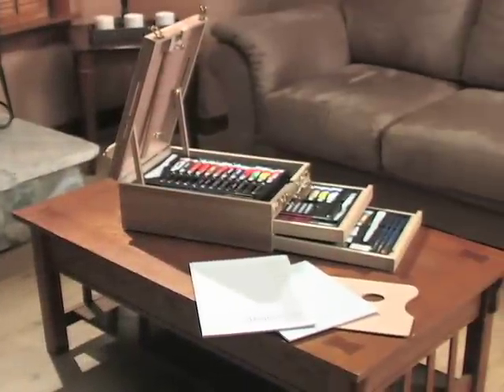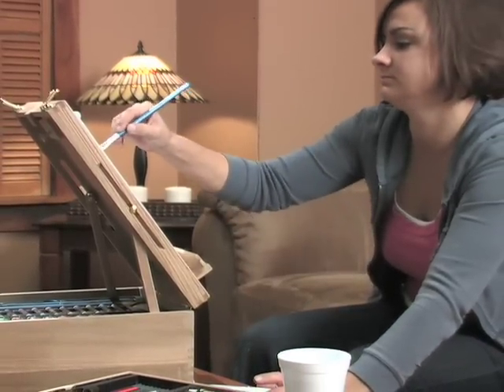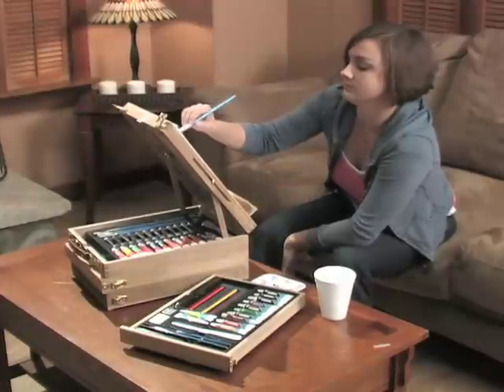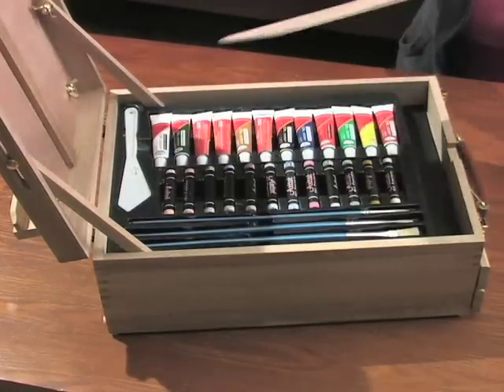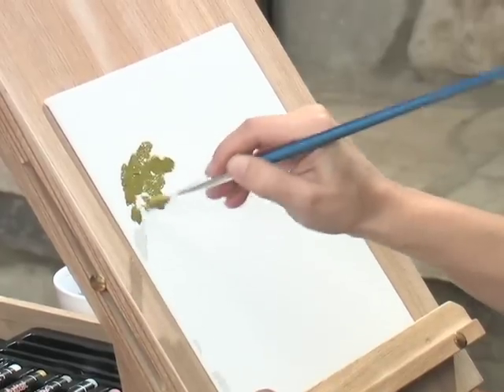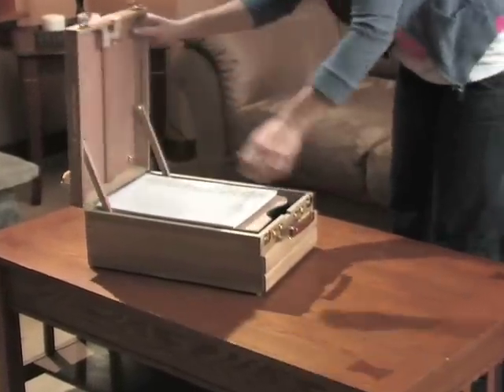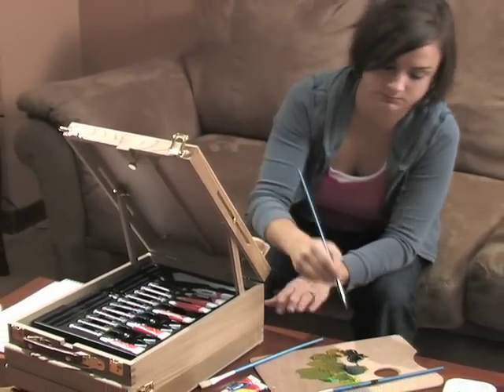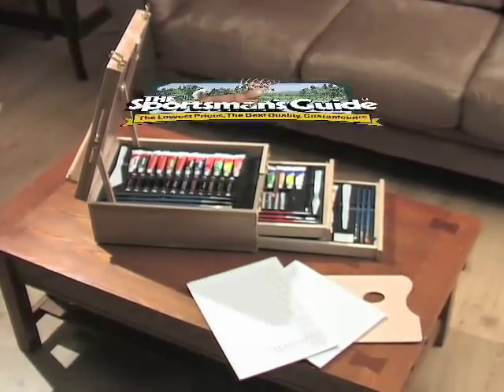Royal-Langnickels 104-pc All Media Art Set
104 pieces, over 3 drawers filled to the brim with oil, acrylic and watercolor paint, pastels, brushes, boards and more... a wide assortment of media, hand-picked by the pros at Royal & Langnickel's® to give budding artists the chance to find a niche without spending a small fortune! It's the perfect first stop for a novice, equally fine for the multimedia master, and it all comes in a beautiful 3-drawer wood case that doubles as an easel when the creative moment hits.